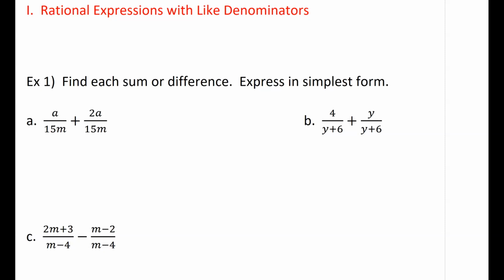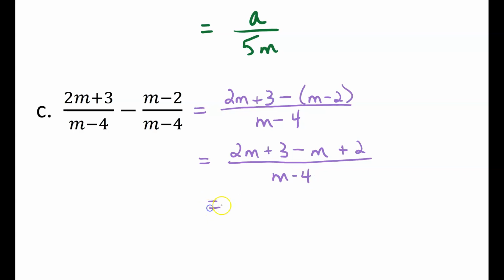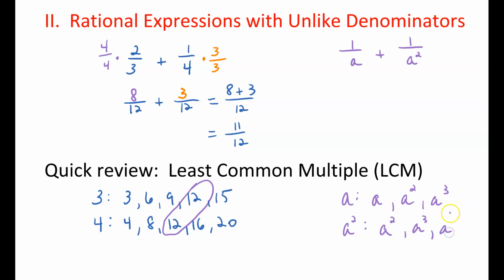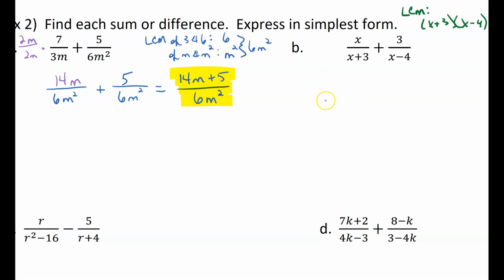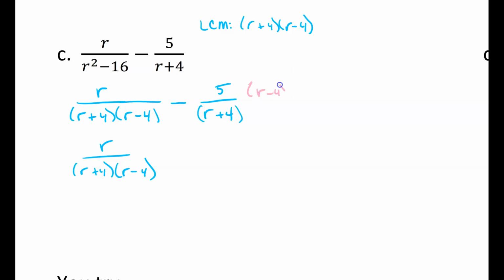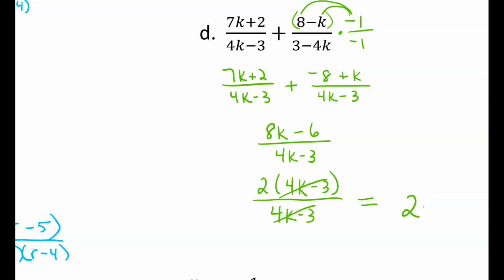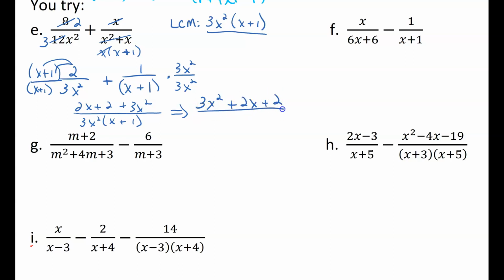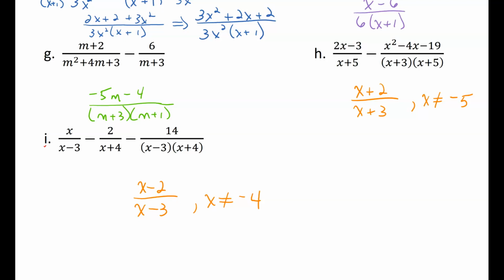6.4 Add/Subtract Rationals